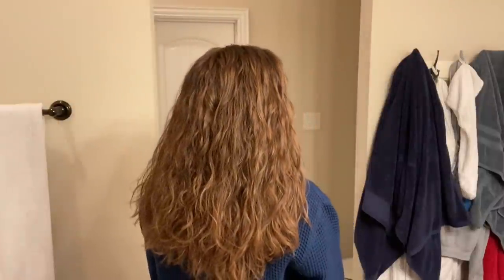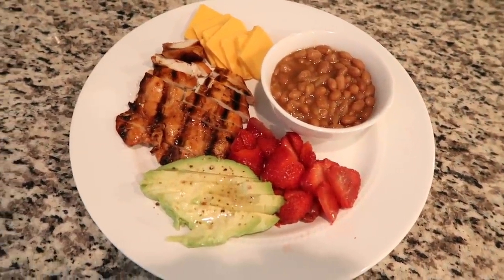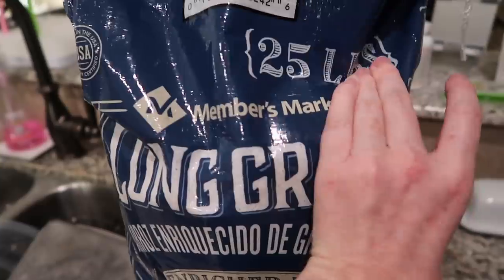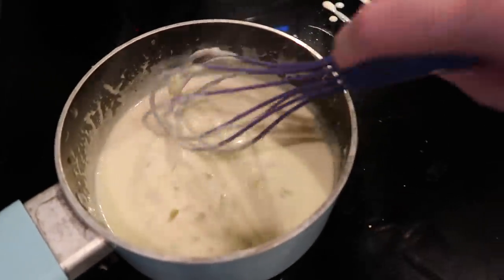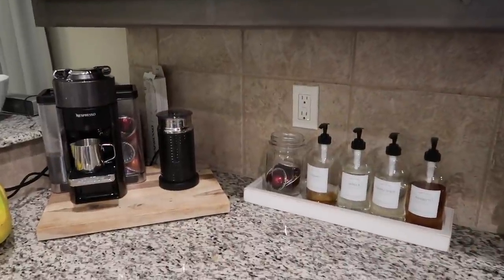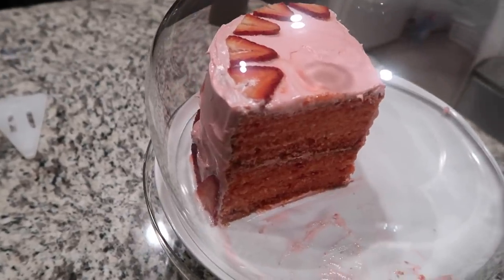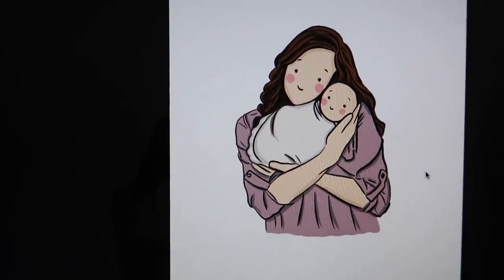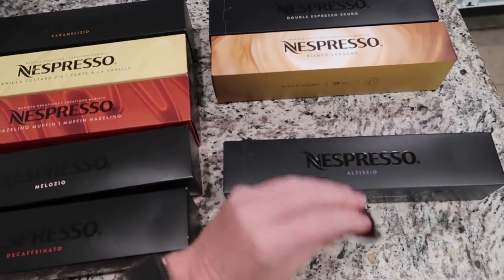Nora’s Half Birthday, Riley’s New Truck, and My Best Cake | Weekly Vlog #61 | April 26-May 1, 2020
I threw around a lot of vague dates with regards to Riley's truck in this video; it was only when I was editing that I realized how confusing this could be! To clear things up: Riley's old truck was 21 years old; his Dad purchased it used 19 years ago. His Dad then sadly passed away in 2003, 17 years ago. Riley has driven it since then. I apologize for not being more specific!

-Pacifica Pineapple Swirl Curl Cream
-Diffuser Attachment
-My "Homebody Forever" tees:
-Clamp-On High Chair Seat
-16oz Glass Pump Bottle (I'm using for coffee syrups)
-Strawberry Slicer (Hard Boiled Egg Slicer)
-Dandyroo Designs Etsy Shop
-Nespresso Vertuo Machine
-Nespresso Caramelizio Coffee Pods
-Nespresso Vanilla Custard Pie Coffee Pods
-Nespresso Hazelnut Muffin Coffee Pods
-Nespresso Melozio Coffee Pods
-Nespresso Decaffienato Coffee Pods
-Nespresso Double Espresso Scuro Double Shot Pods
-Nespresso Bianco Leggero Double Shot Pods
-Nespresso Altissio Single Espresso Shot Pods
-Nespresso Decaffienato Espresso Shot Pods

-Vlogging Camera (Canon G7X Mark II)
-Sit-Down Camera (Canon 80D)
-Vlogging Camera Case (CaseLogic)
-Camera-Mounted Microphone (Rode) u
-External Microphone (Blue Yeti)
-Lavalier Microphone (BluQbt)
-Tripod (Amazon Basics)
-Computer (iMac)
-External Light (Diva Ring Light Super Nova)

-$10 off Erin Condren (Sign up for an account; a $10 off gift certificate will be emailed to you.)

-MAILING ADDRESS-
Blair Lamb
Gainesville, Texas
76241

-COMMENT POLICY-
This is an encouraging, kind, uplifting community. I am a firm believer in the "you do your thing, I'll do mine" school of thought. We don't have to agree on anything to be kind to each other! That said, mean, malicious, offensive, hurtful, negativity-sparking, controversial, rude, or just plain obnoxious comments will be deleted. Comments are approved on weekday mornings.